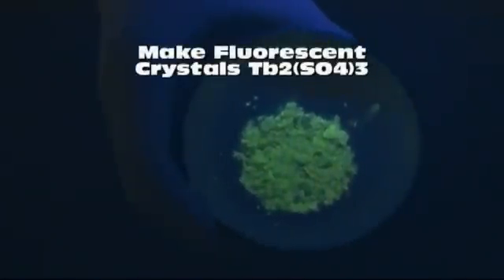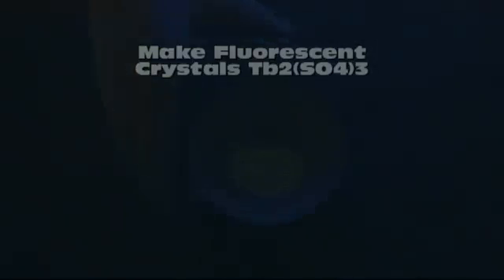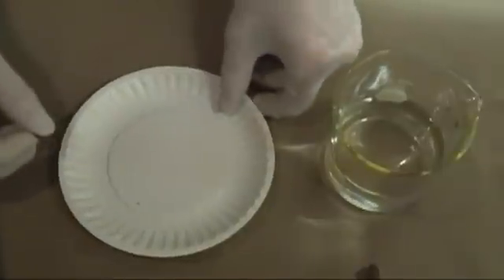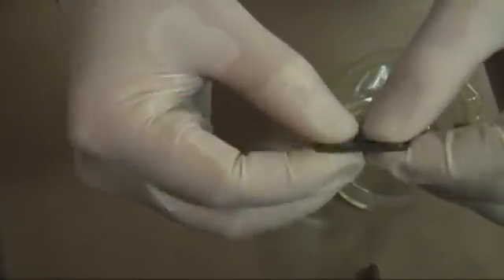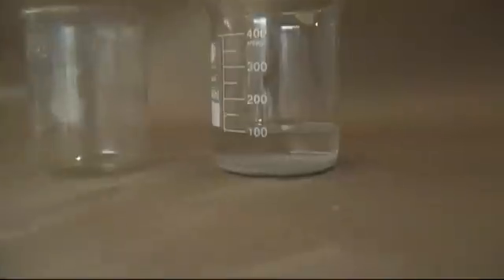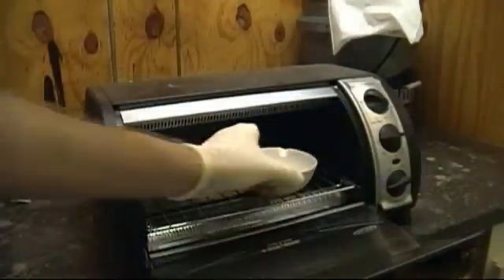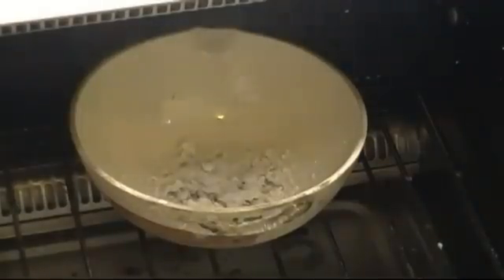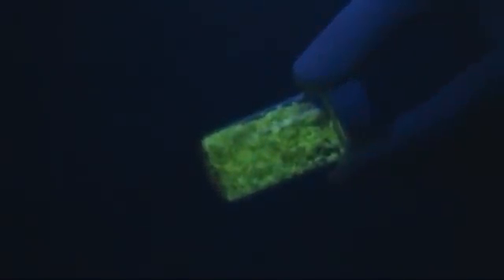Make Green Fluorescent Crystals from Terbium Metal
In this video we make green fluorescent crystals from Terbium metal.  Terbium is used to dope calcium fluoride, calcium tungstate and strontium molybdate, materials that are used in solid-state devices, and as a crystal stabilizer of fuel cells which operate at elevated temperatures. As a component of Terfenol-D (an alloy that expands and contracts when exposed to magnetic fields more than any other alloy), terbium is of use in actuators, in naval sonar systems and in sensors.

The largest consumer of the world's terbium supply is in "green" phosphors (which are usually yellow). Terbium oxide is in fluorescent lamps and TV tubes. Terbium "green" phosphors (which fluoresce a brilliant lemon-yellow) are combined with divalent europium blue phosphors and trivalent europium red phosphors to provide "trichromatic" lighting technology, a high-efficiency white light used for standard illumination in indoor lighting.